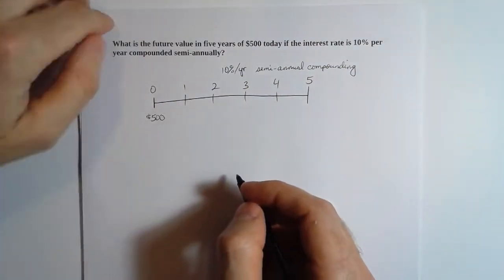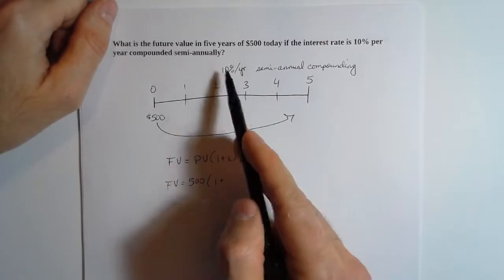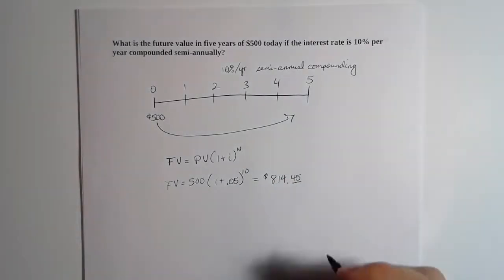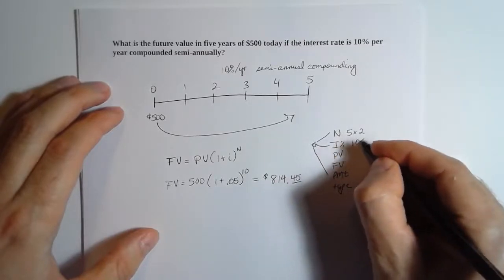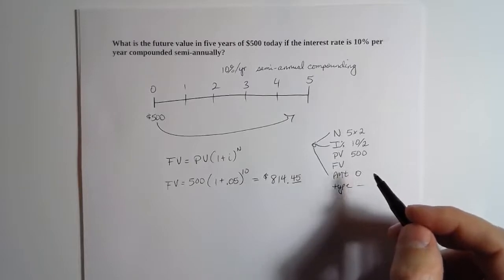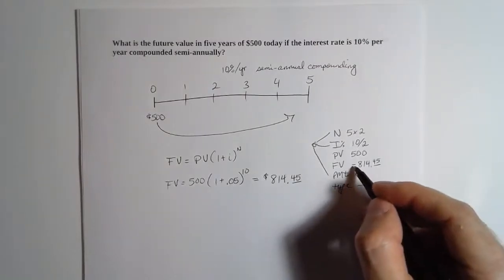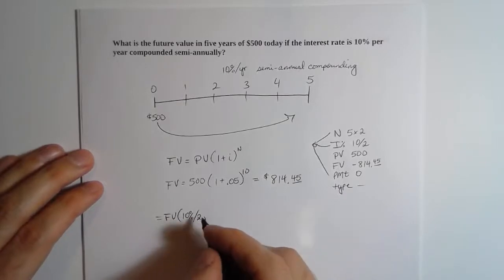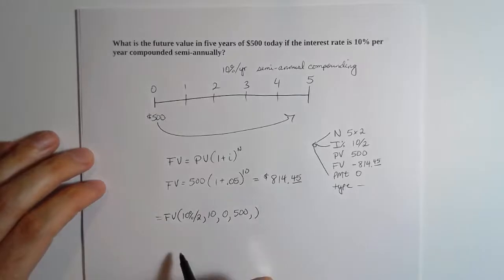FIN 338 TVM 01 FV of one CF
This video shows you how to find the future value of a single cash flow.